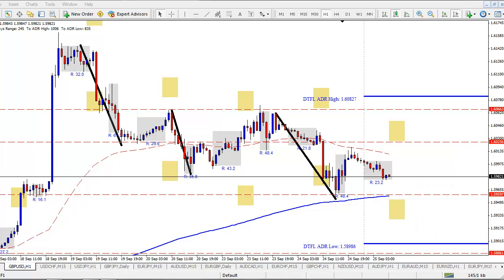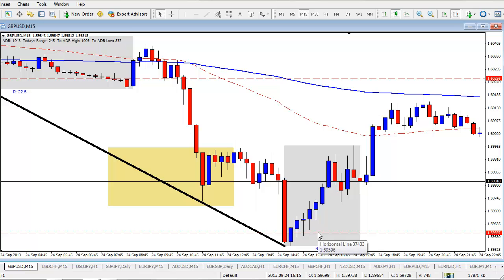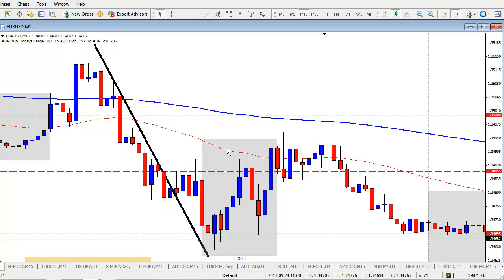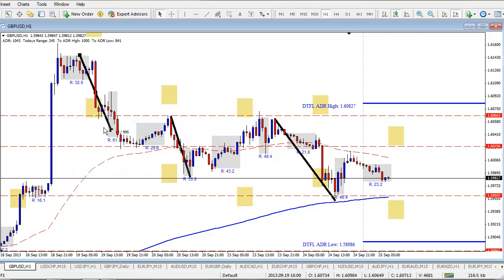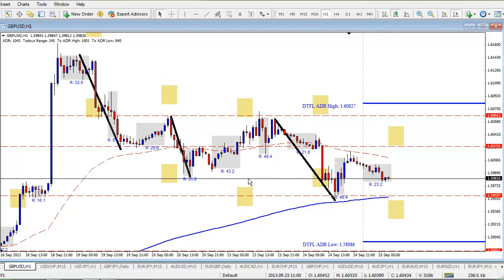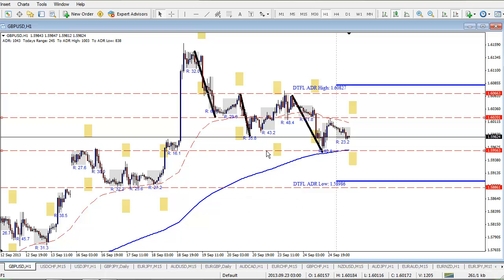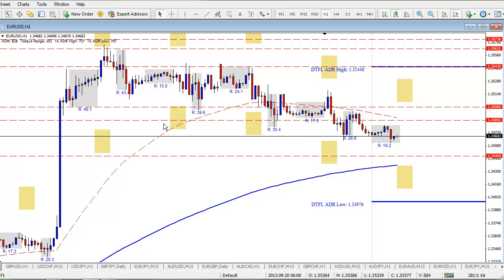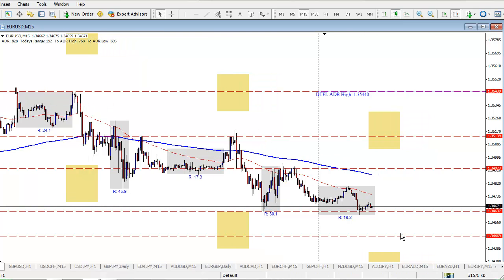Daily Market Review - September 24th 2013